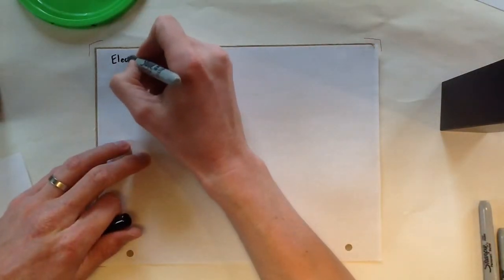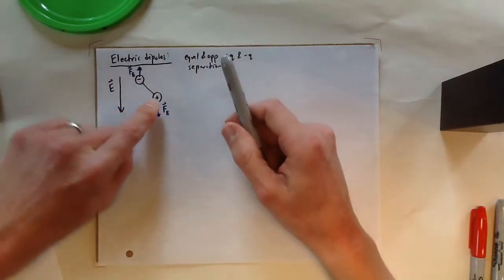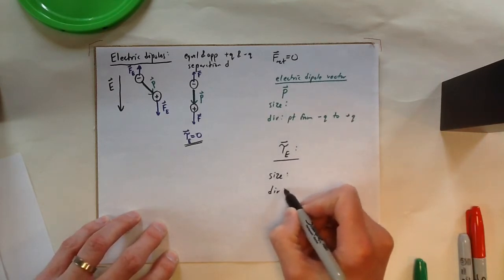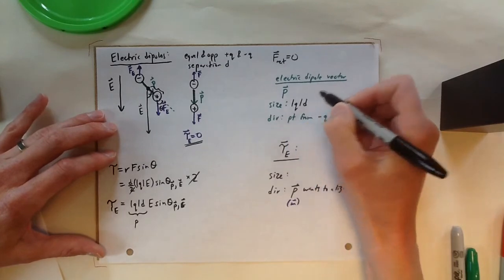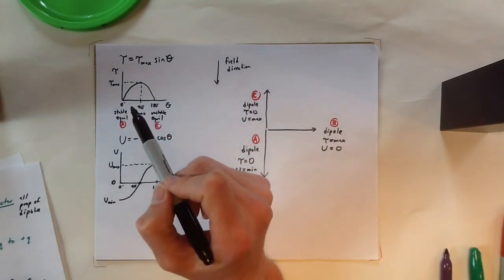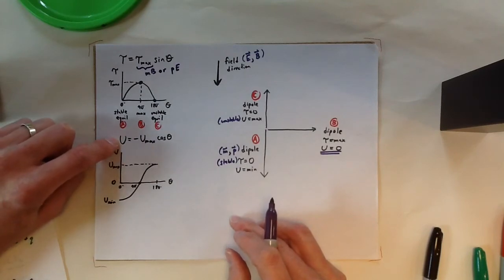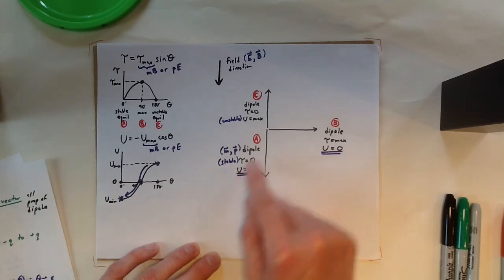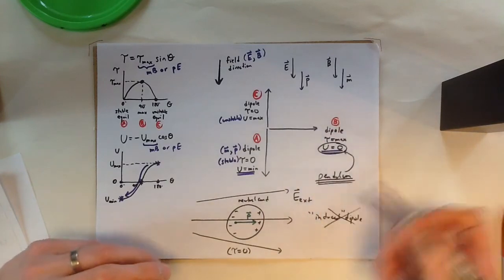8. F: Calculus Addendum Part 3 - Electric Dipoles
[00:00] a.) Electric dipoles - Intro
[08:31] b.) General dipole behavior - summary